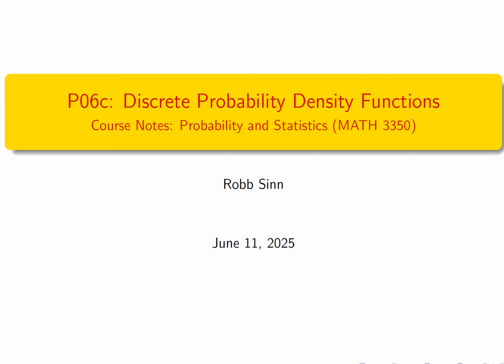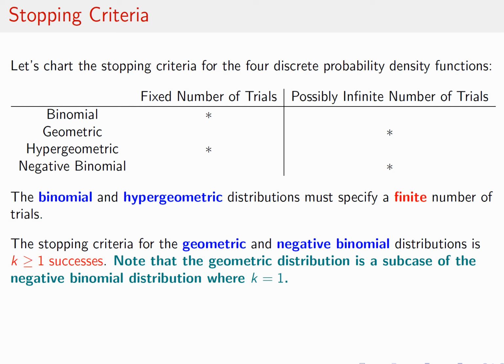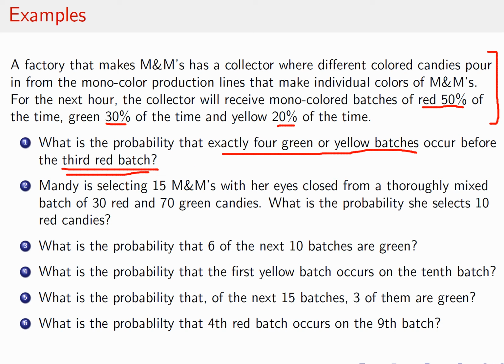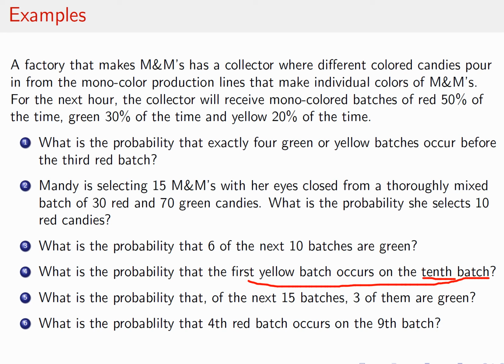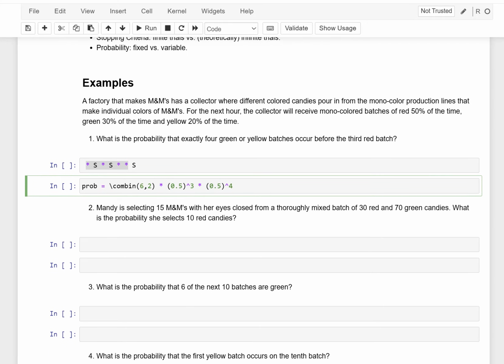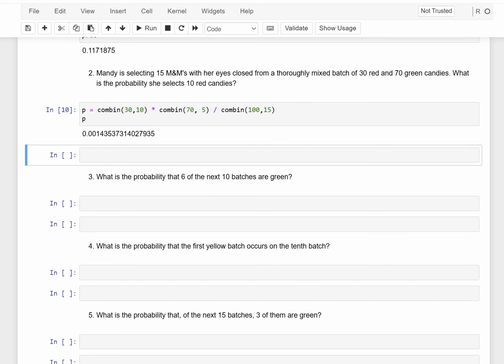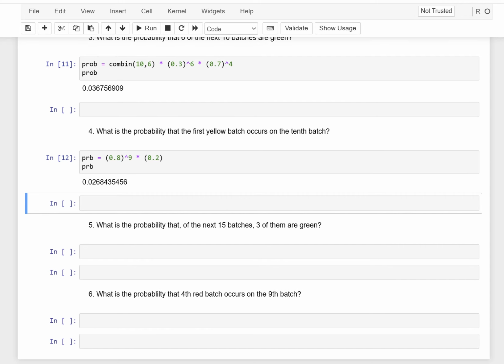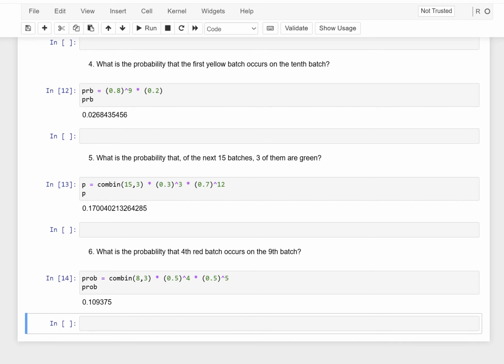P06c: Discrete Probability Functions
How do we tell which of the 4 discrete probability functions applies to a particular probability scenario?